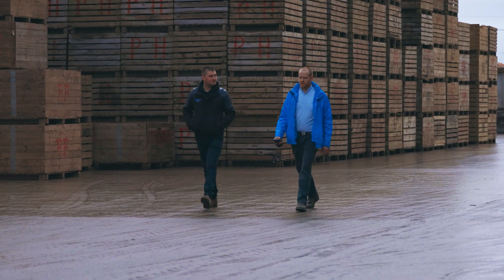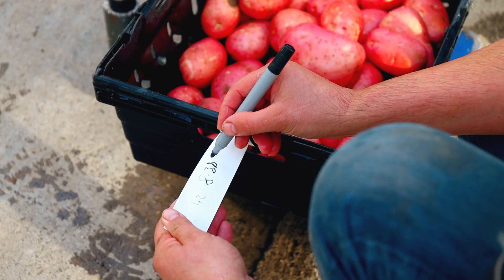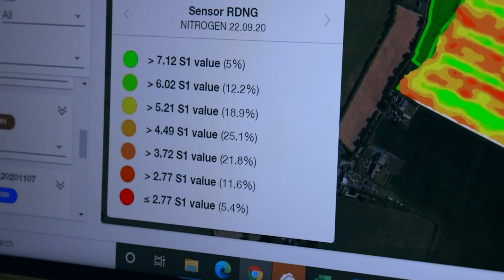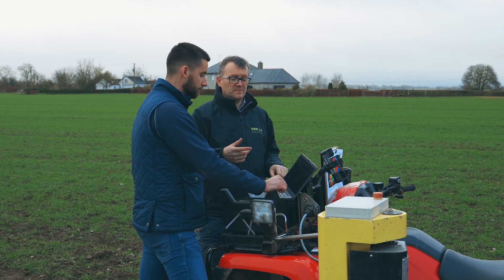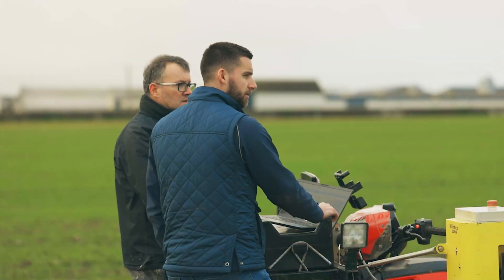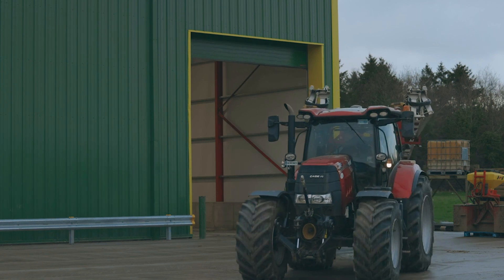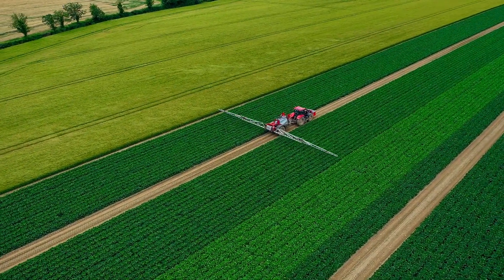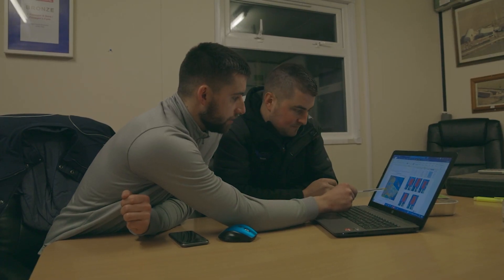CropSpec | Finnegans Farm Case-Study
Sustainable agriculture practices are in higher demand than ever before. One of Ireland’s biggest vegetable growers, Finnegan’s Farm, improved their crop health and maximized yield while reducing their carbon footprint and waste costs. They have taken to crop sensing technology, enabling them to improve their harvest by adapting to every crop’s needs. With Topcon, you can farm your way.

► Watch videos about TAP and other Topcon Agriculture solutions